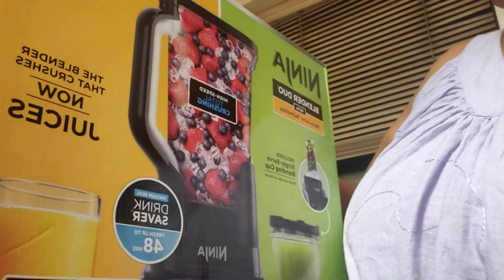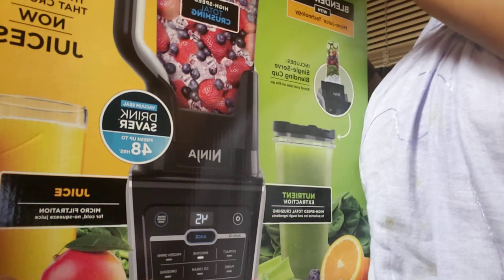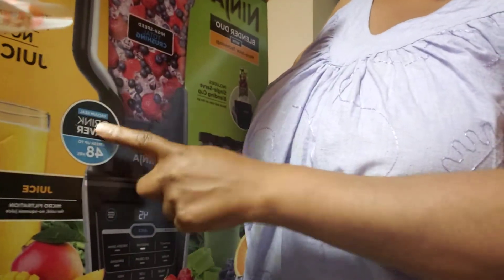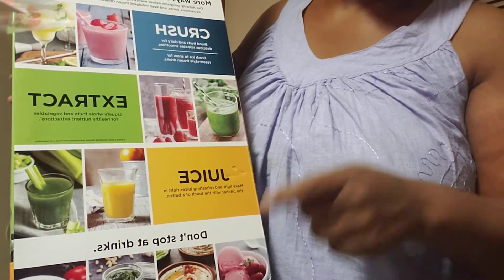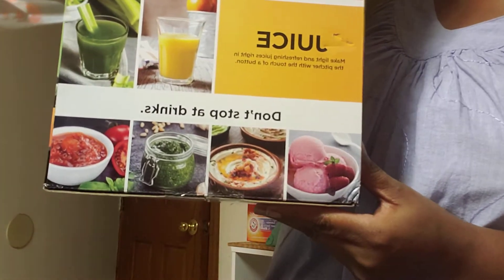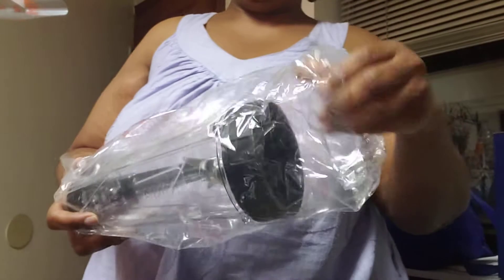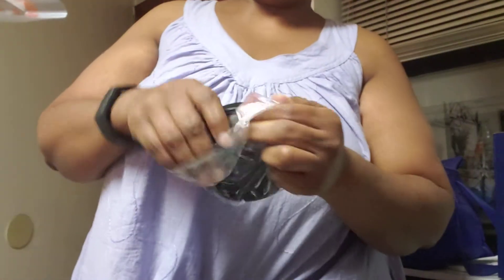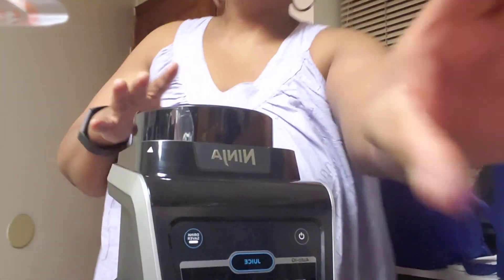I finally Unboxed it! 8/20/2020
Unboxing of my Ninja Blender Duo.